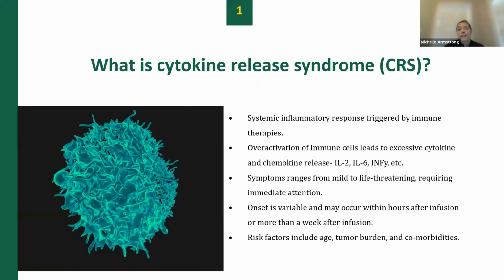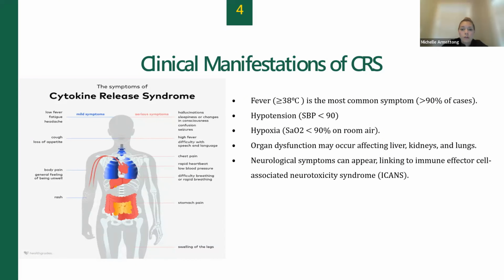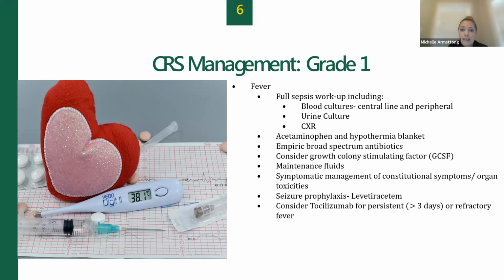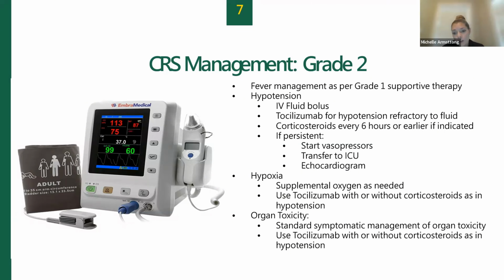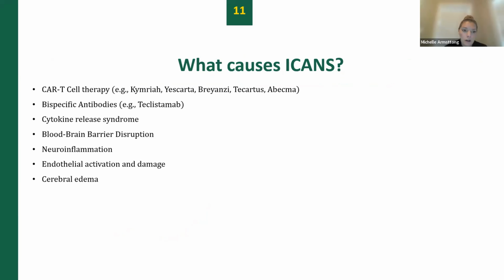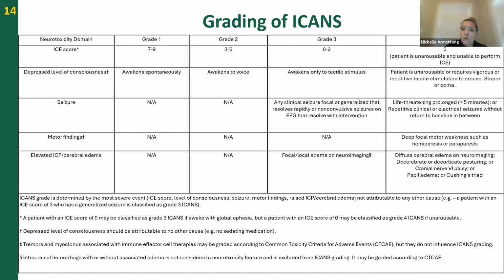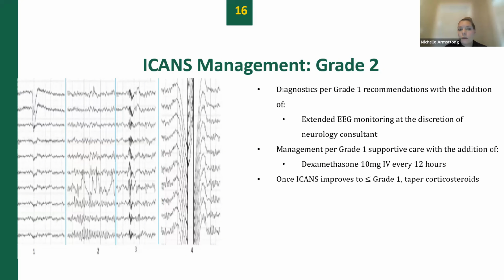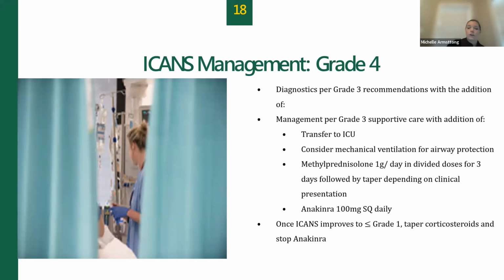CAR T Patient Management | Anita Vincent, RDN, CSO, LDN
In this session, Anita Vincent from West Cancer Center discusses recent updates in the head and neck cancers.